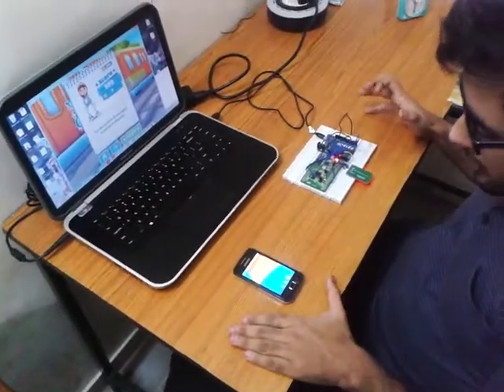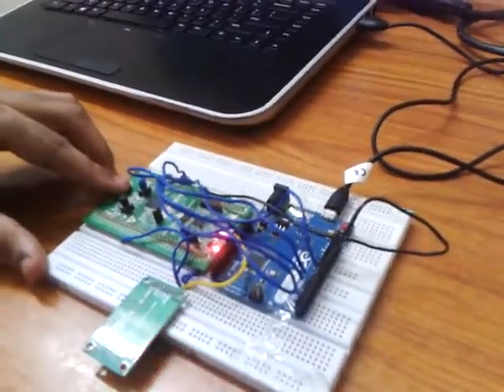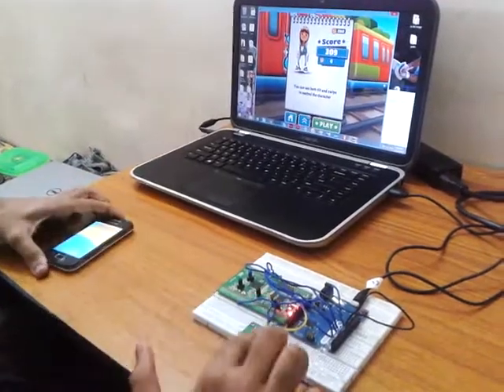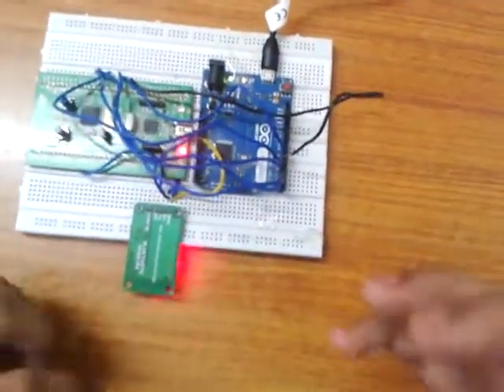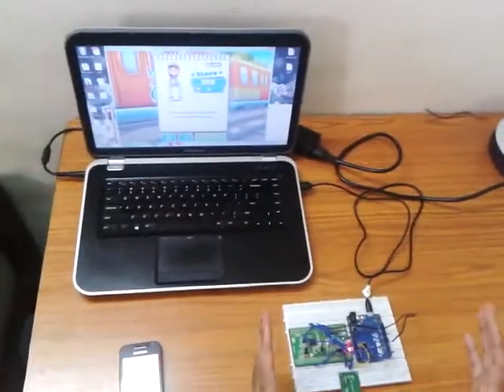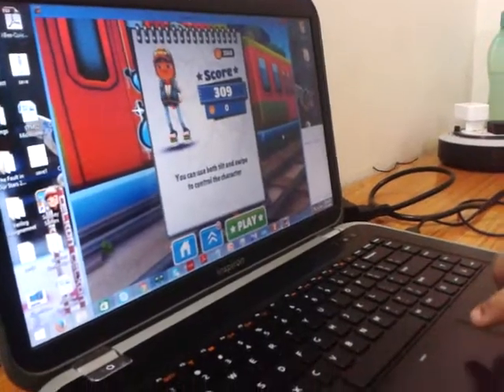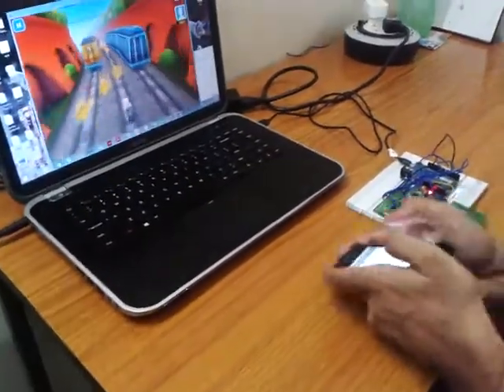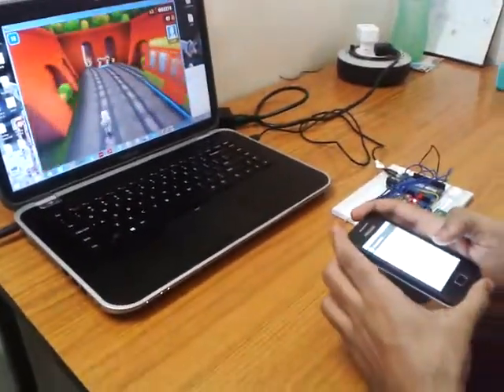STM32 -Portable Game Controller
This is the Portable game controller using STM32 microcontroller , bluetooth module and arduino leonardo ,Sorry for the voice quality
This blog will have all the necessary steps , source code and a lot of info which you can use for building variety of different projects